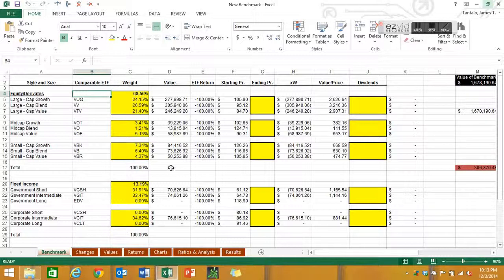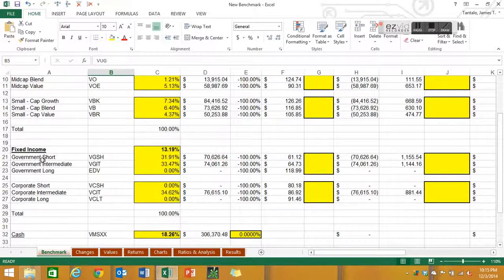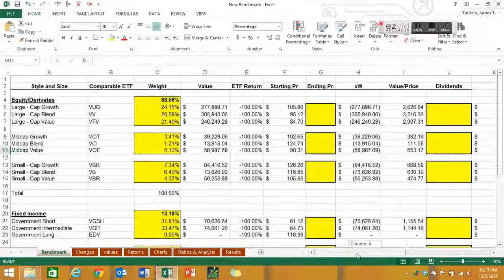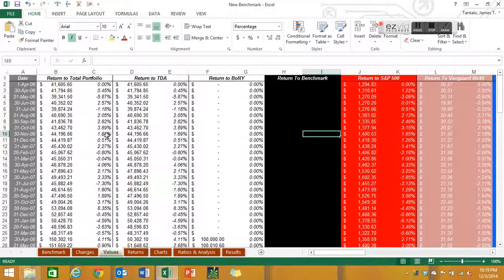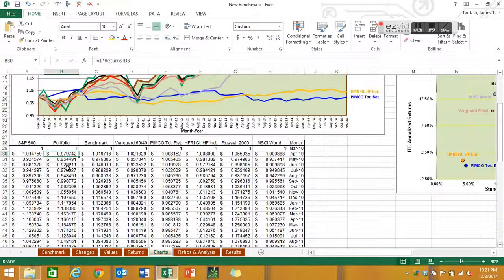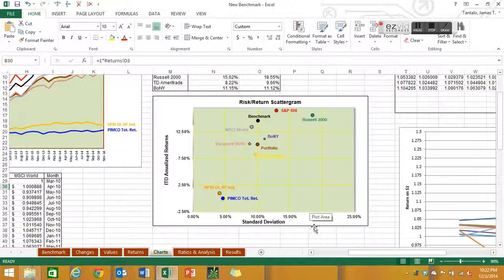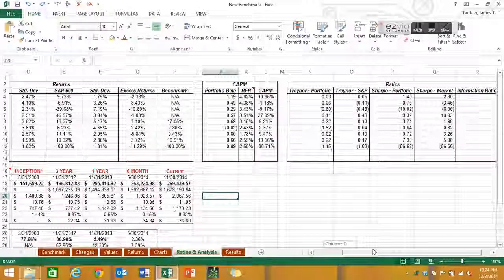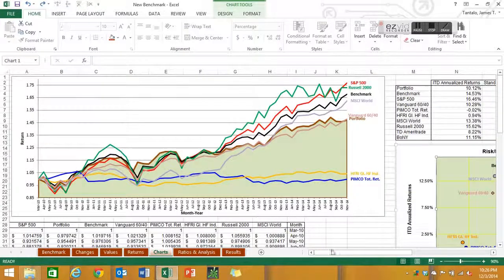How To: Navigating New Benchmark Spreadsheet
This video series will go through each of (4) spreadsheets: Portfolio Analytics, Diversification, New Benchmark, and Realized Gains, and explain how to navigate through them and use them for analysis. This video covers the New Benchmark spreadsheet